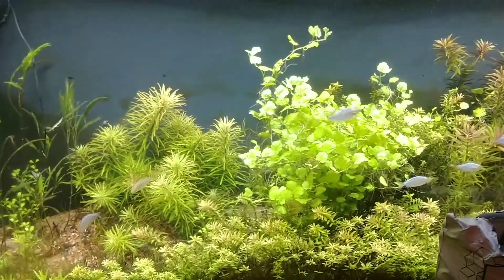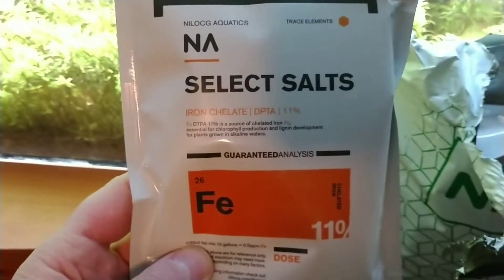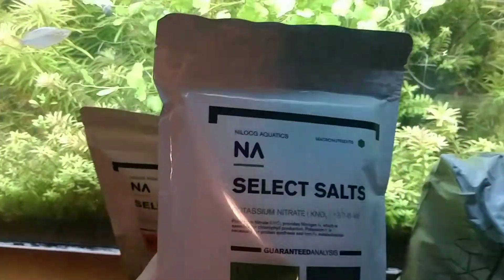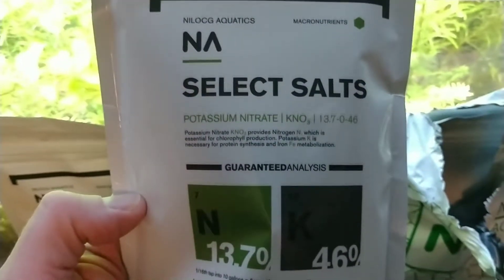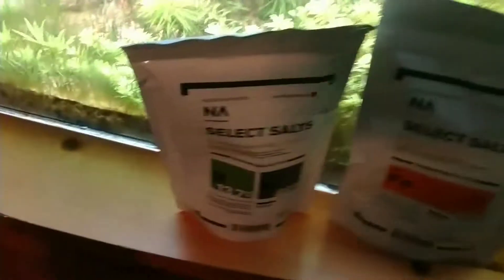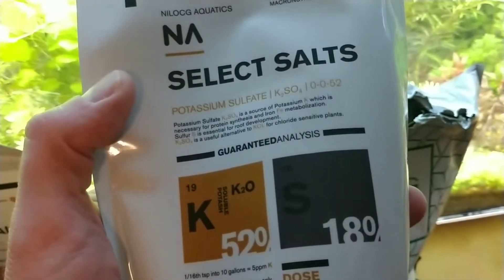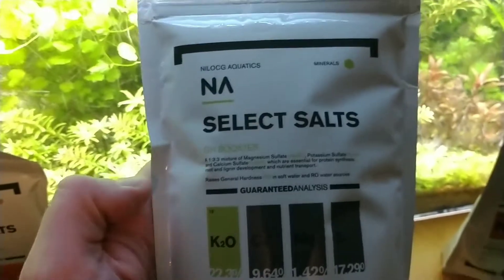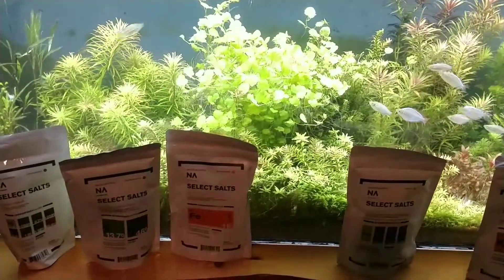Dry fertilizer unboxing - NilocG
Today I unbox the stuff I got from NilcoG's Black Friday sale.